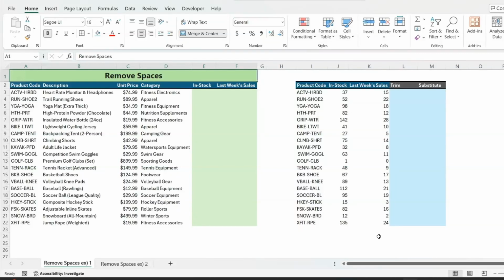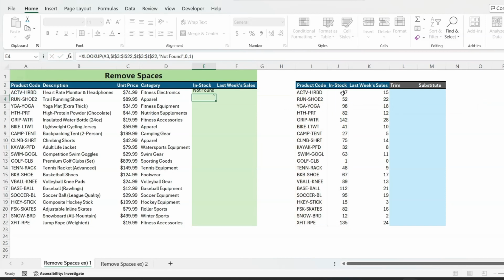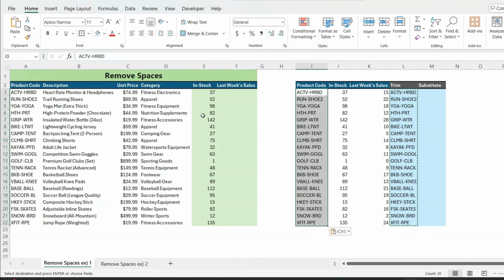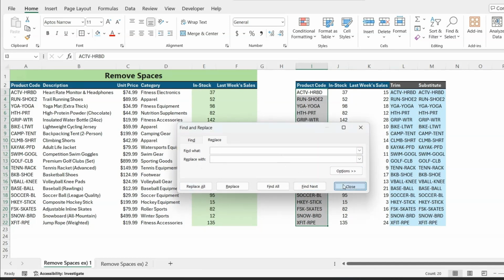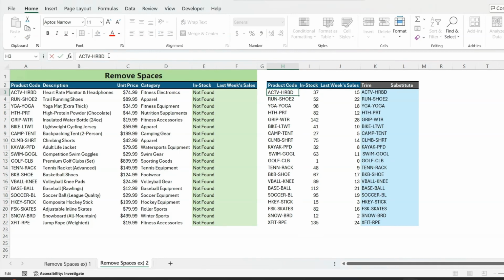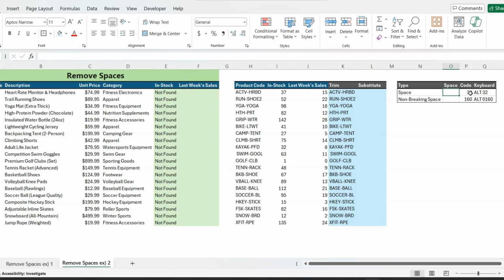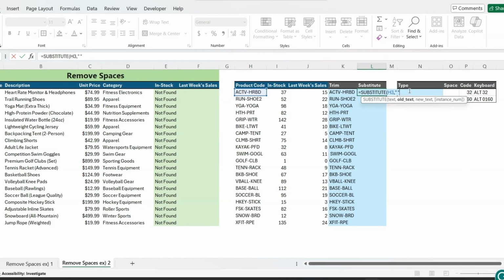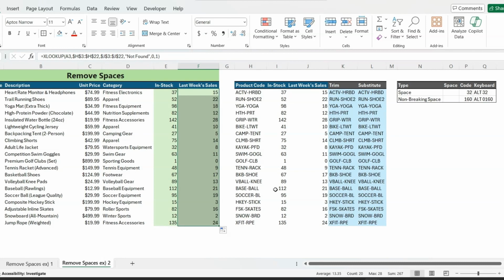Master TRIM & SUBSTITUTE to Remove ALL Spaces (Including Non-Breaking!)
Does your Excel data have unwanted spaces cluttering things up? This video equips you with powerful techniques to remove blank spaces and pesky non-breaking characters, leaving you with a clean and efficient spreadsheet!

Imagine:

- A streamlined spreadsheet with no extra spaces ruining formulas
- Accurate data analysis without the risk of miscalculations caused by hidden spaces.
- Improved formatting and presentation with clean and consistent text entries.

In this video we'll cover:

- How to use the TRIM function to eliminate leading, trailing, and double spaces for a quick clean-up.
- Advanced Cleaning with Substitute: Discover the power of the Substitute function to replace specific characters, including the sneaky non-breaking space with a regular space (or remove it entirely!).
- Identifying Non-Breaking Spaces: Learn how to spot these hidden culprits using a simple trick.

Real-world example: See how these techniques can be applied to clean up any data set plagued by unwanted spaces.

By the end of this video, you'll be able to:

- Quickly identify and remove blank spaces and non-breaking characters from your data.
- Maintain a clean and efficient spreadsheet for better organization and analysis.
- Master essential Excel functions for data manipulation and formatting tasks.